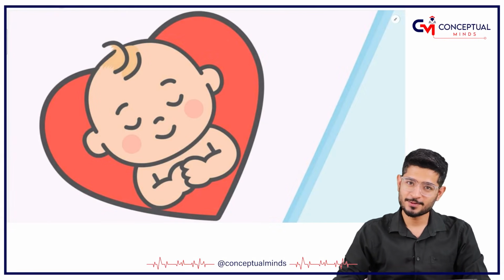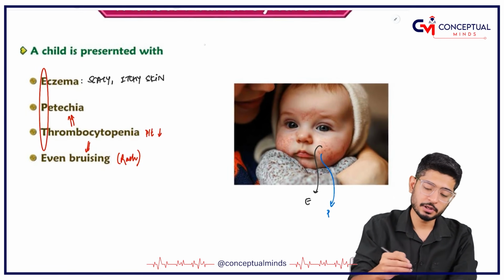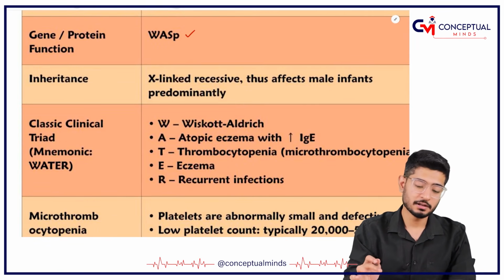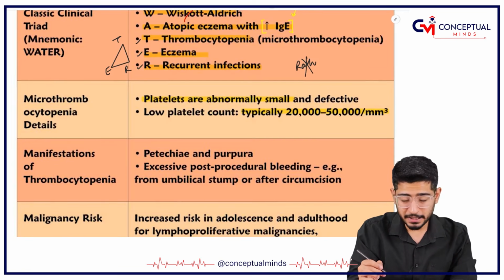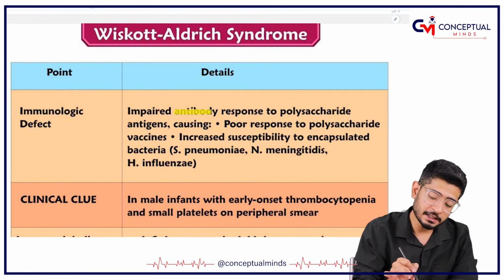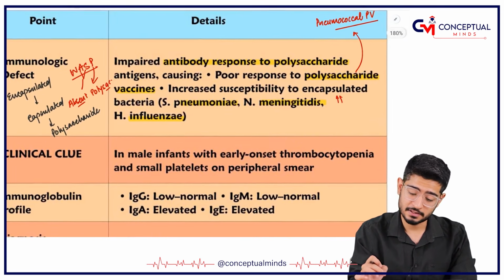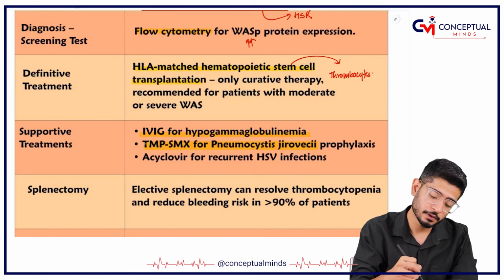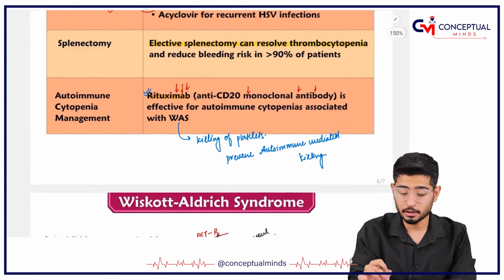104. Wiskott-Aldrich Syndrome Explained | Clinical Features, Diagnosis & Management | Pediatrics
🛡️ Wiskott-Aldrich Syndrome Explained | Clinical Features, Diagnosis & Management | Pediatrics

🩺 Wiskott-Aldrich Syndrome (WAS) is a rare X-linked primary immunodeficiency disorder characterized by the classic triad of eczema, recurrent infections, and thrombocytopenia with small platelets (microthrombocytopenia). It is one of the most important and high-yield topics in pediatrics, immunology, hematology, genetics, and infectious diseases and is frequently tested in MBBS, FMGE, NEET PG, INI-CET, USMLE, and PLAB examinations. In this comprehensive lecture, Dr. Parv explains Wiskott-Aldrich Syndrome in a simple, clinical, and exam-focused manner, covering its genetics, pathophysiology, clinical presentation, diagnosis, complications, and management. 🔬 Learn how mutations in the WAS gene impair cytoskeletal function in hematopoietic cells, leading to defective T-cell function, abnormal B-cell responses, platelet dysfunction, and progressive immune dysregulation.

🧠 This lecture provides a detailed understanding of the characteristic clinical features including eczematous skin lesions, recurrent bacterial, viral, and fungal infections, easy bruising, petechiae, purpura, recurrent epistaxis, prolonged bleeding, bloody diarrhea, recurrent otitis media, pneumonia, and failure to thrive. 🩺 The discussion also explains the underlying immunological abnormalities, reduced platelet size (microthrombocytopenia), abnormal immunoglobulin profile (decreased IgM with elevated IgA and IgE), lymphocyte dysfunction, laboratory investigations, genetic testing, differential diagnosis from immune thrombocytopenic purpura (ITP), Severe Combined Immunodeficiency (SCID), Ataxia-Telangiectasia, and other primary immunodeficiency disorders. High-yield clinical correlations related to autoimmune diseases, lymphoma, leukemia, and long-term complications are integrated throughout the lecture.

💡 In addition, the lecture covers evidence-based management including aggressive treatment of infections, immunoglobulin replacement therapy, prophylactic antibiotics, eczema management, platelet transfusions when indicated, avoidance of live vaccines in selected patients, splenectomy in selected cases, hematopoietic stem cell transplantation (HSCT) as the definitive treatment, emerging gene therapy, genetic counseling, long-term follow-up, and prognosis. This video is highly beneficial for MBBS students 🎓, medical graduates 👨‍⚕️, pediatric residents 👶, immunology learners 🛡️, hematology learners 🩸, genetics learners 🧬, USMLE aspirants 🇺🇸, PLAB candidates 🇬🇧, FMGE aspirants 📚, NEET PG aspirants 🏆, nursing students 👩‍⚕️, and healthcare professionals preparing for clinical practice and competitive examinations. Watch till the end for high-yield exam pearls ⭐, clinical insights 🔍, and frequently tested concepts related to primary immunodeficiency disorders, thrombocytopenia, eczema, recurrent infections, pediatric immunology, and clinical medicine.